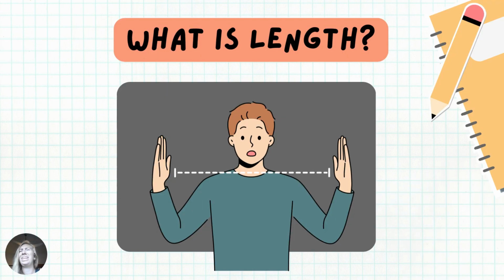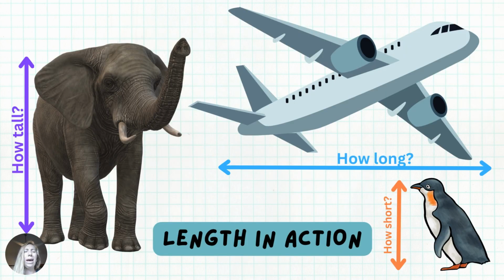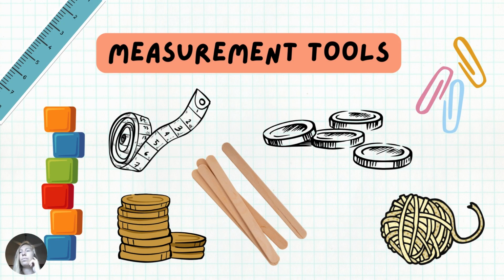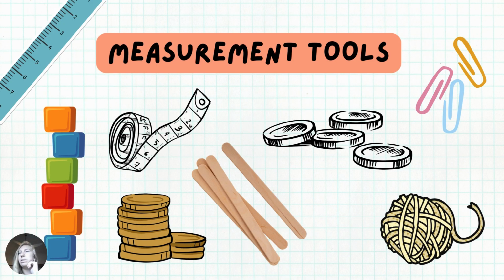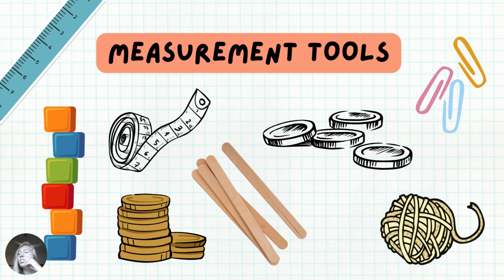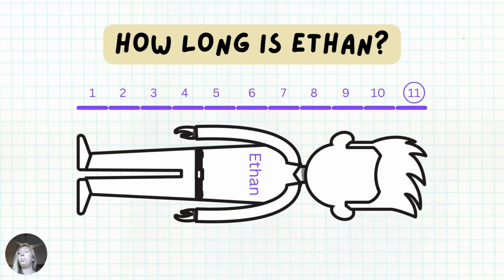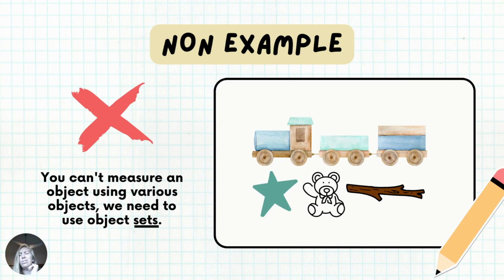Length Measurement Acacia and Carly